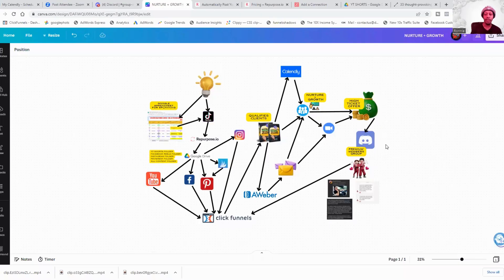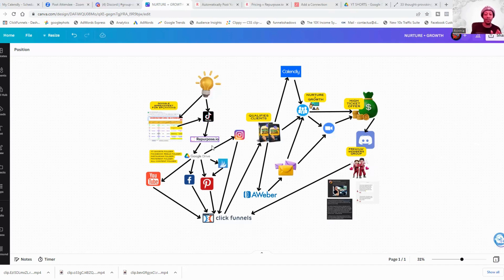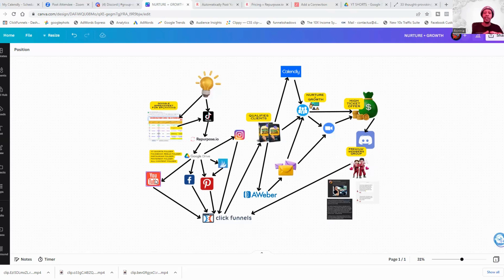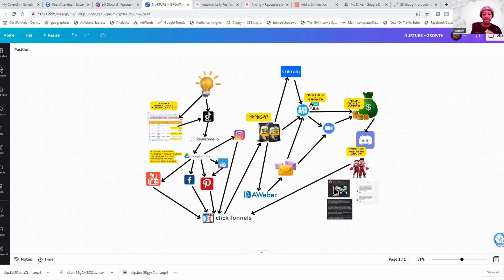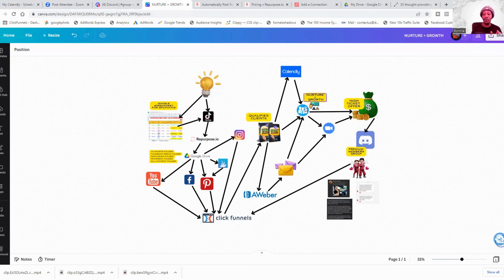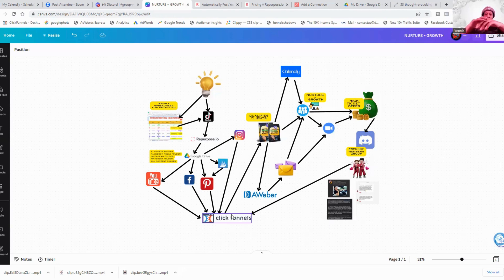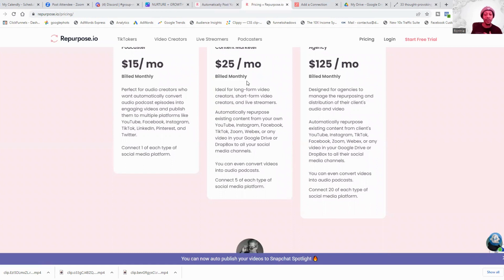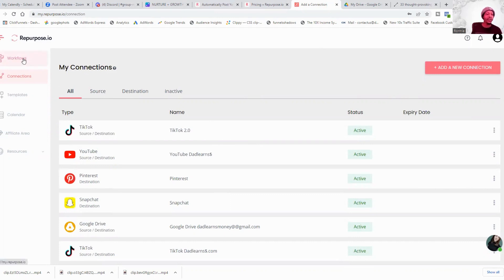Repurpose io Full Walkthrough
Wanna AUTOMATE your social media content?

Hey!  Love my content?  Make it official by subbing NOW!

How I Am Building My Digital Empire With Youtube

This is where I hang out when I'm not here...It's always lit...

COLLABS. SHOUTOUTS. MENTORSHIP. BUSINESS.

• Keep in mind that I link these companies and their products because of their quality and not because of the commission I receive from your purchases.